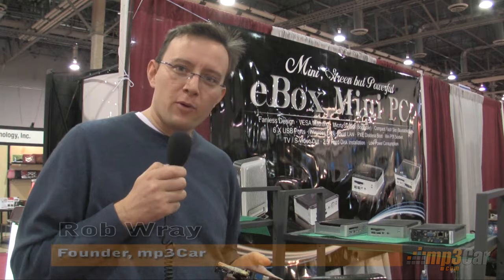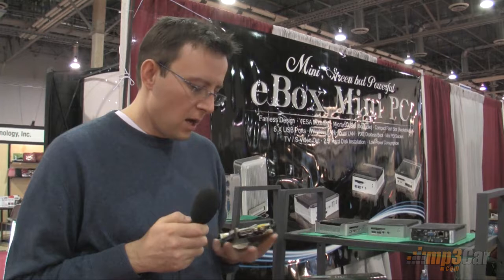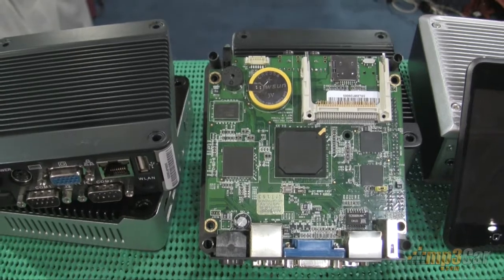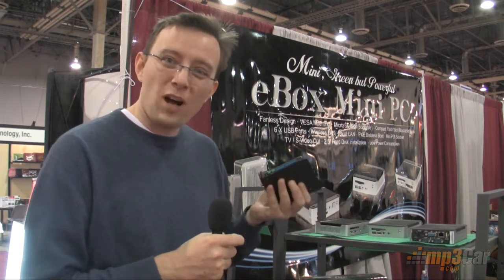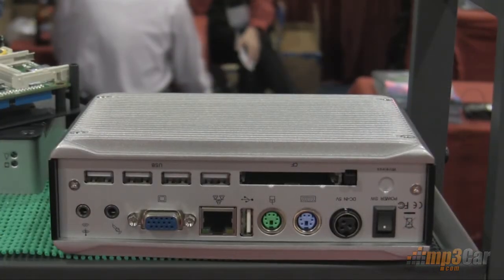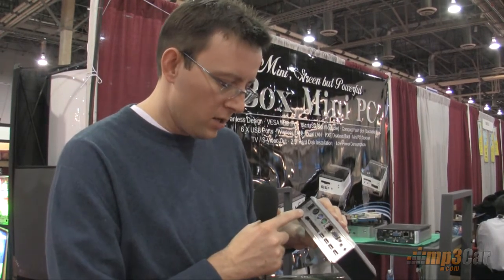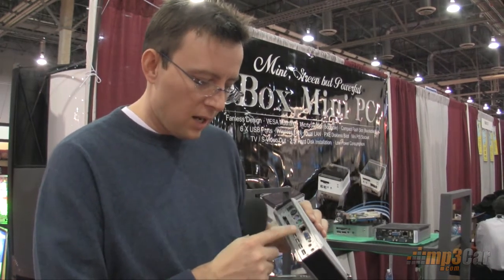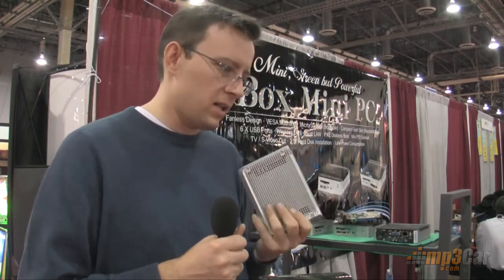eBox Mini PCs from DMP Group - CES 2009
It is amazing how small, cheap and low power computers are getting. The show floor was littered with them so we took a sample of one in this clip below. PC no.1: 500 mgh of processing power, but it only uses 10 megawatts. PC no.2: a little smaller than a mac mini, uses 20 watts of power and 1gh of speed with 5 usb ports on the back. This should retail around $300.  They are distributed by WDL Systems in the US.